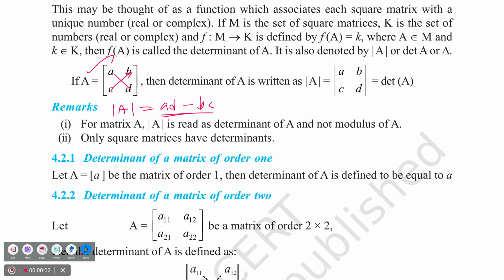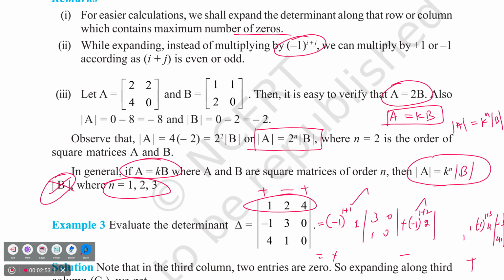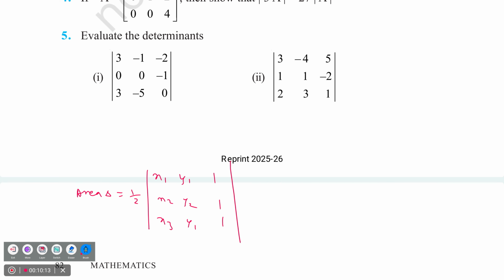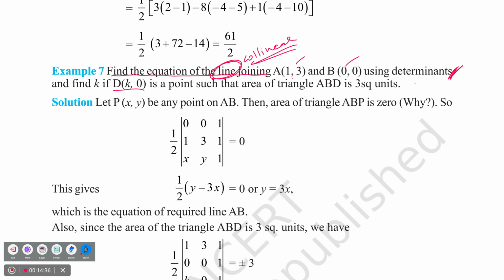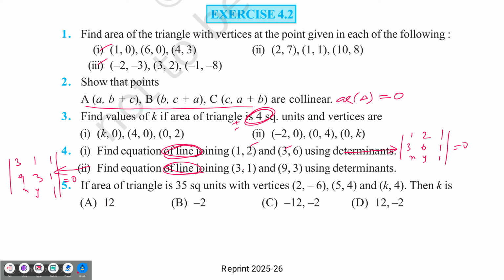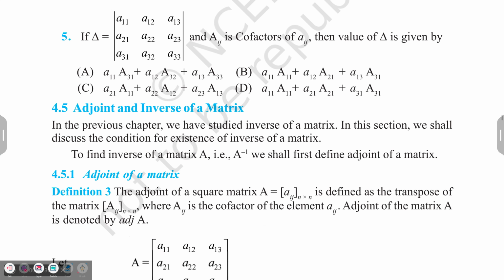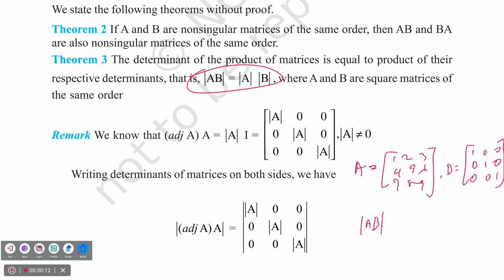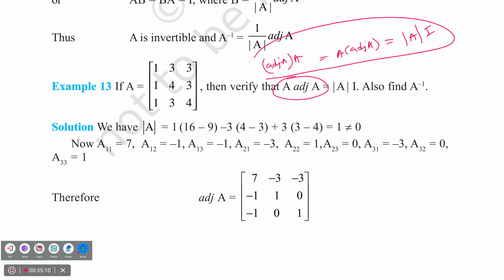CLASS 12 C Maths ch 4